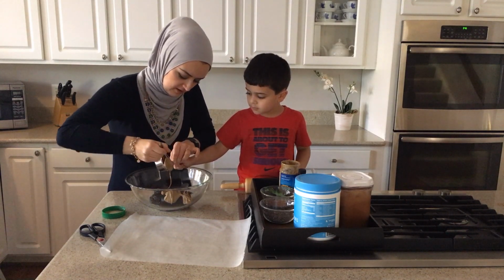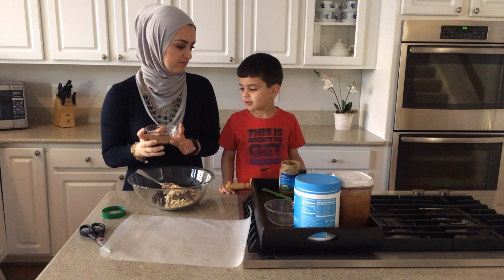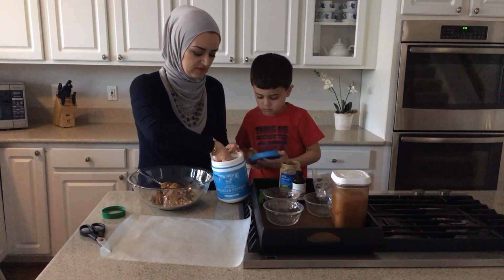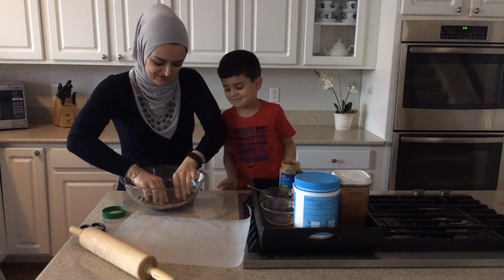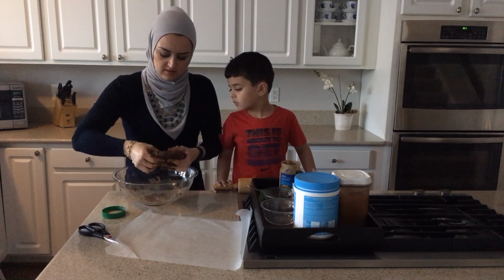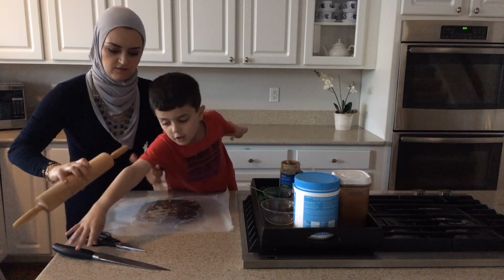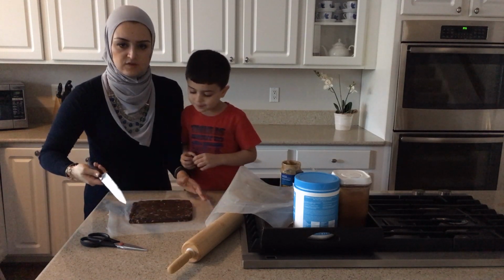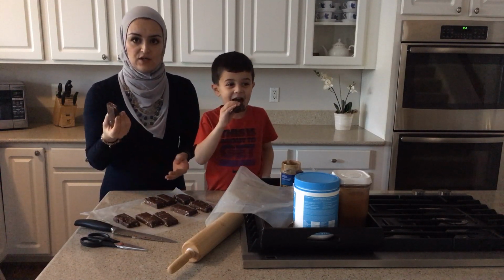How to make date bars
This is a super easy and nutritious date bar recipe from my cookbook The Detox Way, Everyday Recipes to Feel Energized, Focused, and Physically and Mentally Empowered.

Watch me and my 6-year-old son make them—it took us less than 15 minutes! It’s got no sugar or syrups, and high in protein and healthy fats. You can modify it to be nut-free (great for nut-free school).

Get in the kitchen and cook with your kids. It’s fun! And they will LOVE it!

Nour
(ps. watch till the end, we have some funny clips to share!)